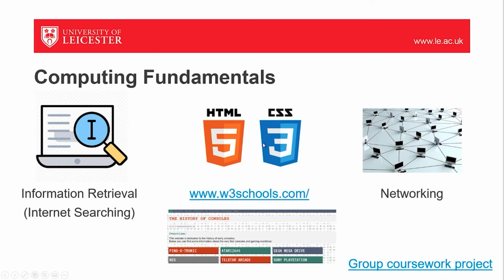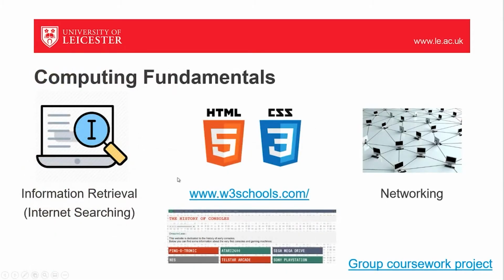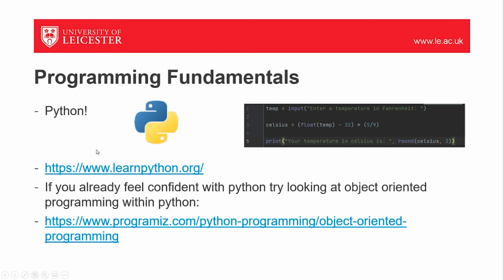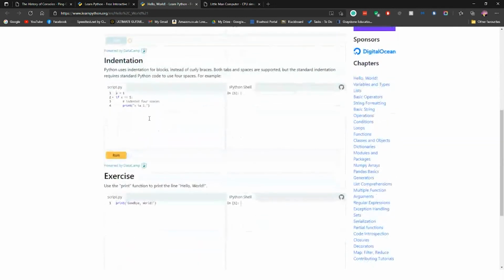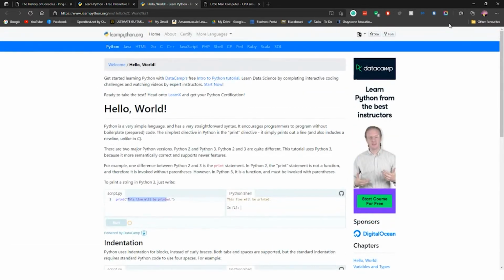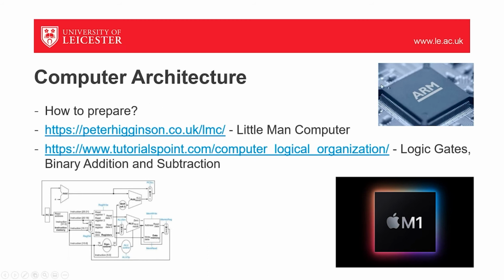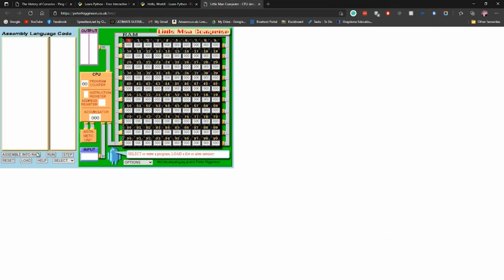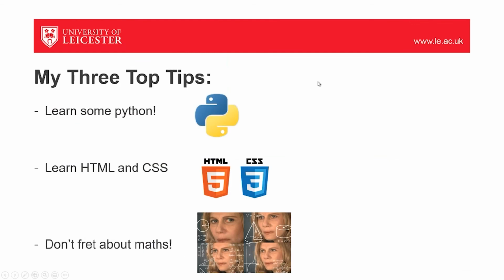The first year in Informatics from a student perspective